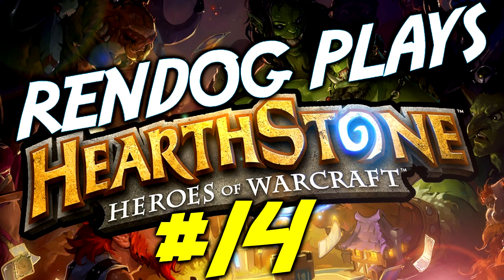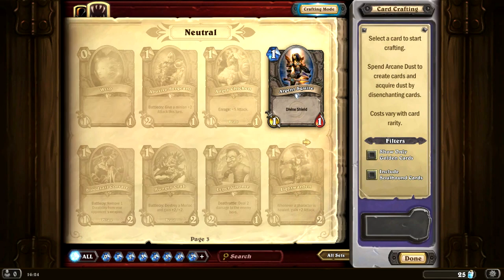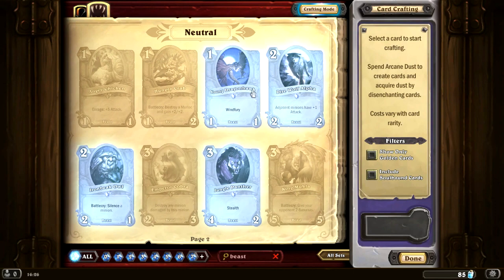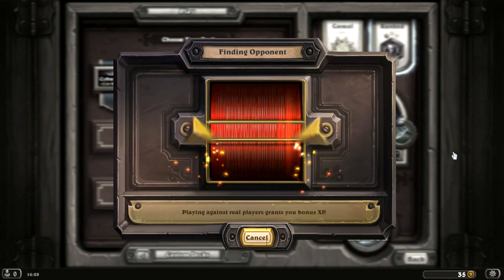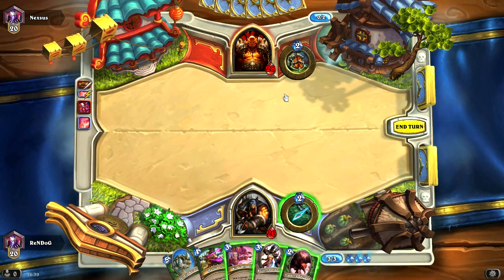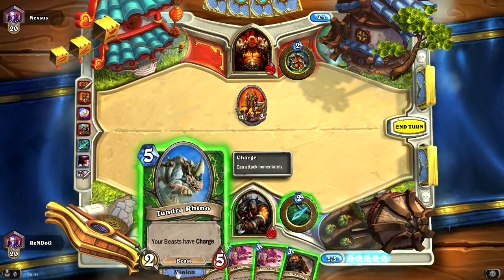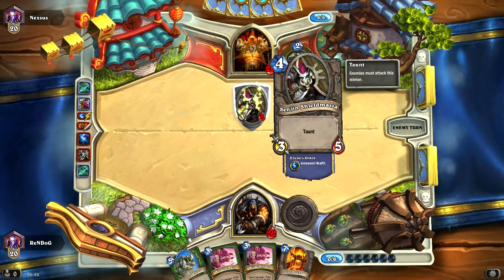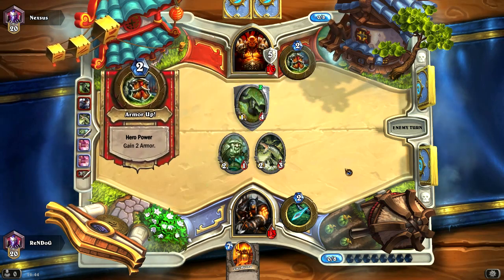Let's Play Hearthstone #14 - Explosive Crafting!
ReNDoG battles another worthy opponent!